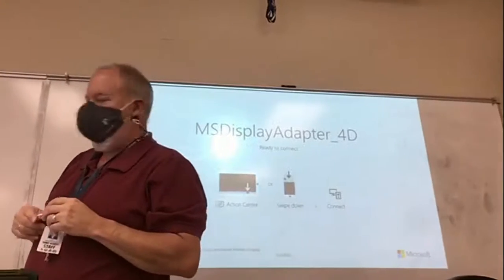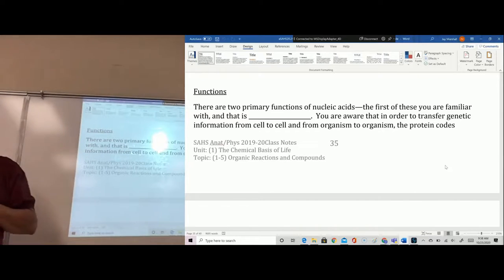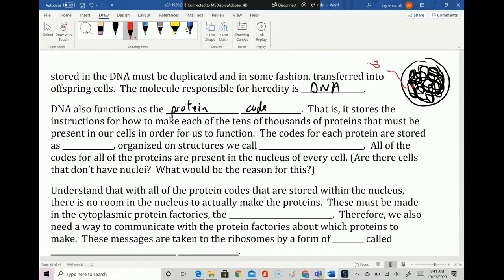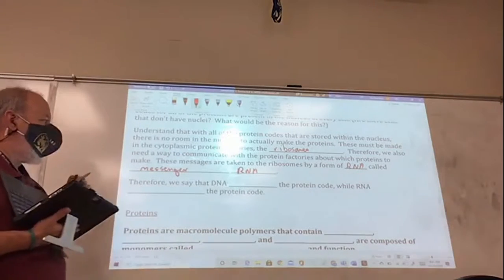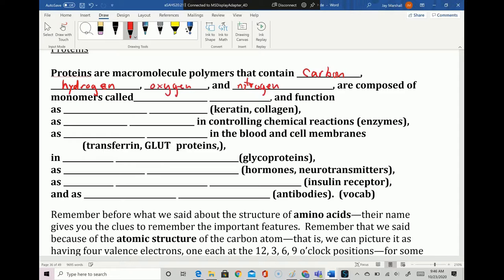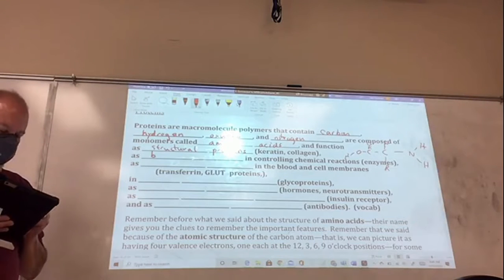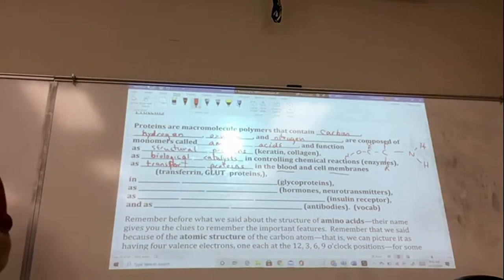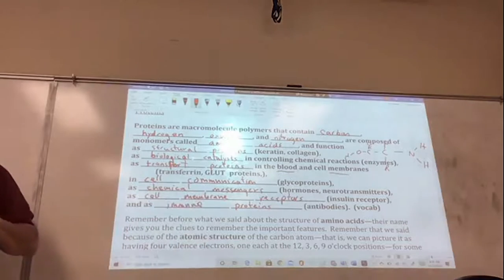Anatomy and Physiology (1-5) Organic Reactions and Compounds-f